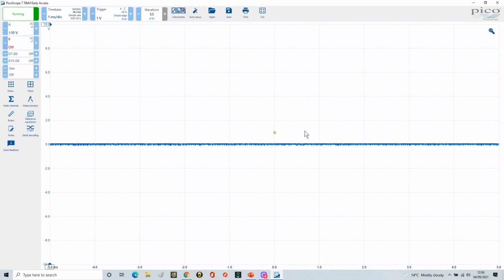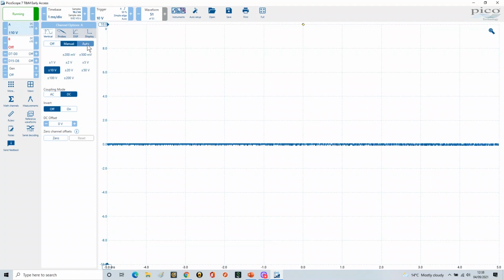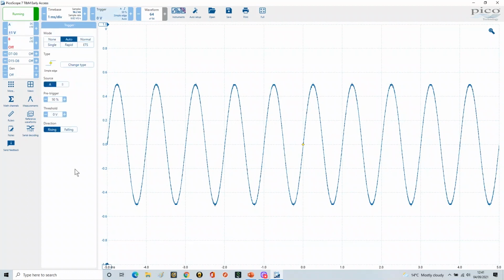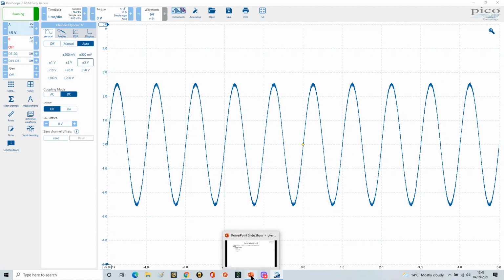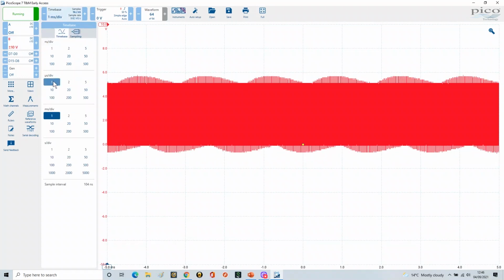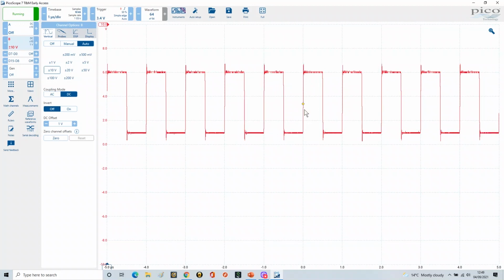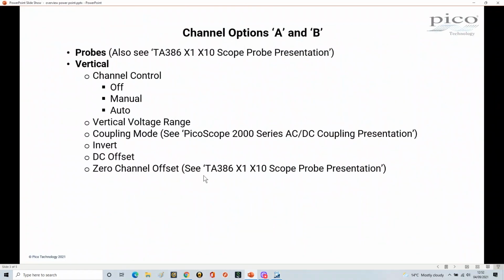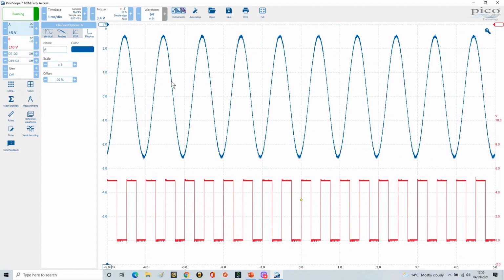An overview of PicoScope PART 2 - Channel options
Roger Berry, Teaching Fellow at the School of Electronic and Electrical Engineering, University of Leeds, has put together a series of videos going through the basics of PicoScope for students using them for the first time.

This introductory video explains the vital role that PicoScopes have played in the restructuring of his teaching, since the start of the pandemic. It also includes some amazing testimonials from his students.